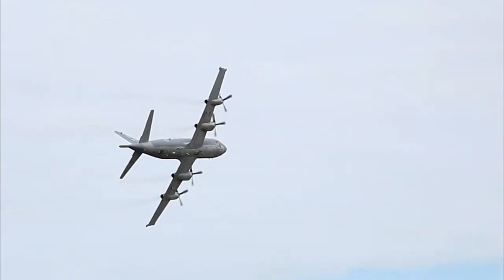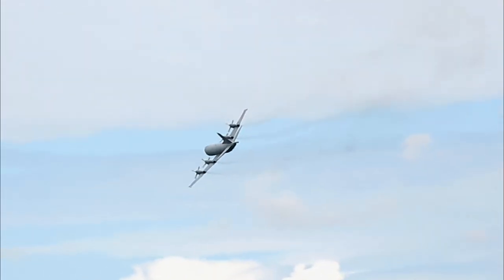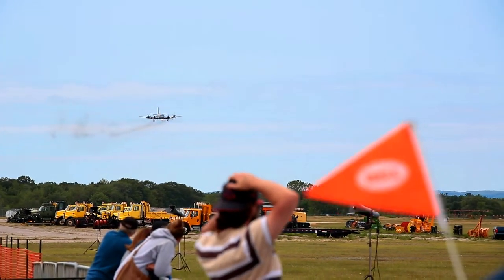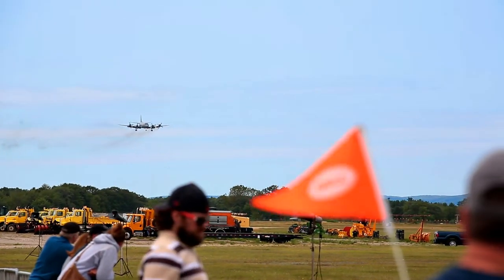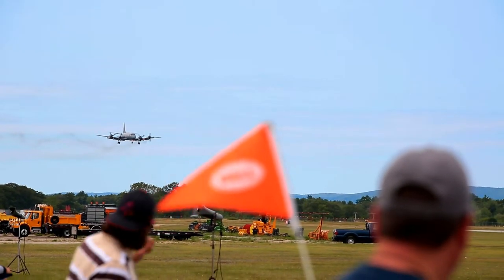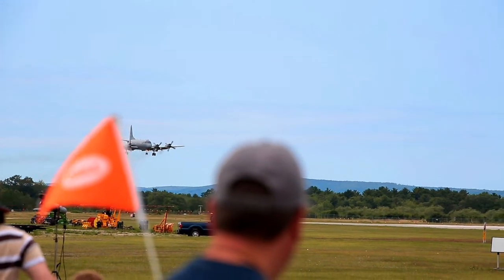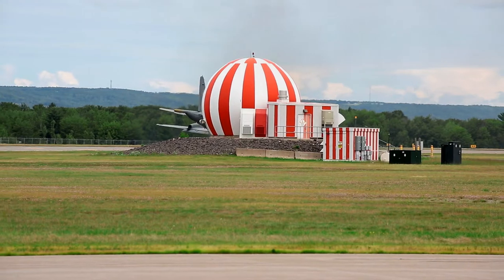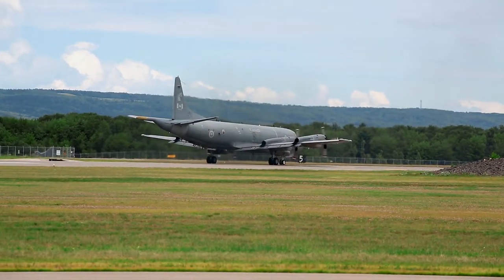Airplane reversing\backing up after landing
Watch the Royal Canadian Air Force's CP-140 AURORA reverse after landing at the 2017 Atlantic Airshow at 14 Ward in Nova Scotia, Canada.

Aircraft Information:

The CP-140 is a long-range patrol aircraft. Its long endurance and 7400 kilometre range make it ideal for a variety of missions.

The Royal Canadian Air Force got its fleet of 18 CP-140 Aurora in the early 1980s, primarily for maritime patrol/anti-submarine warfare (ASW).

As a “command, control, communications, computers, intelligence, surveillance and reconnaissance” (C4ISR) platform, the Aurora can perform a variety of operations at home and abroad. It has conducted:

 - the surveillance of Canada’s coastal waters anti-surface warfare
maritime and overland intelligence, surveillance and
 - reconnaissance (ISR)
 - strike coordination
 - search and rescue (SAR) missions
 - disaster relief missions